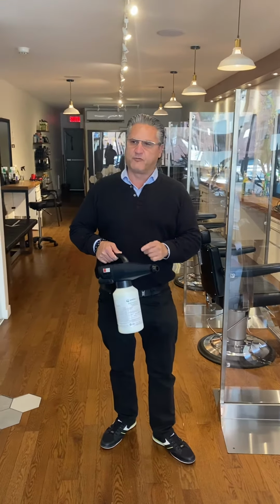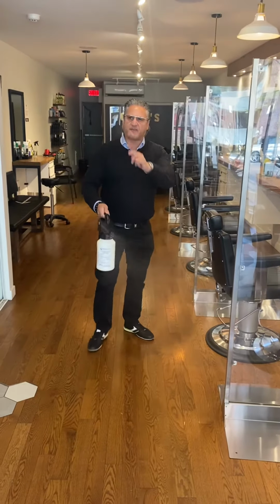Electrostatic disinfectant fogging , We went onsite to show how easy our kits are to use.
Disinfect in minutes. With a all natural biodegradable Health Canada 🇨🇦 EPA approved disinfectant.  Our cordless rechargeable electrostatic fogger weighs 4 lbs has a 10 foot spray range.  We did this Hair salon in 5 minutes completely disinfected. We have ATP testers available to do on spot tests.